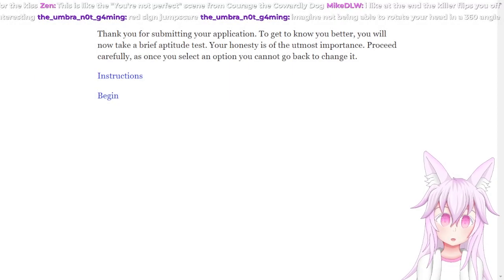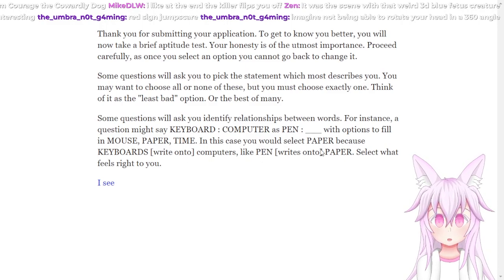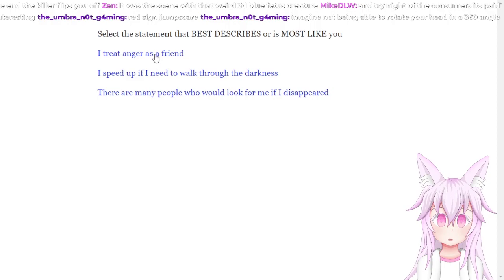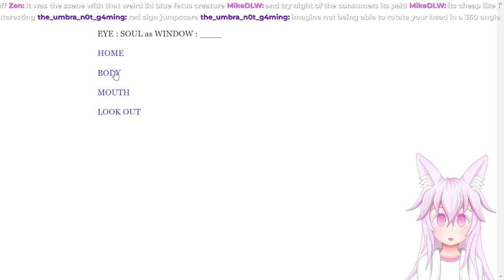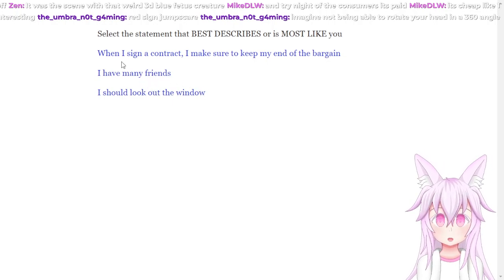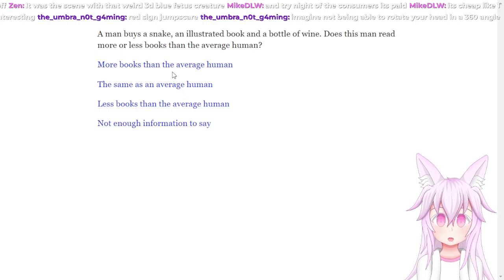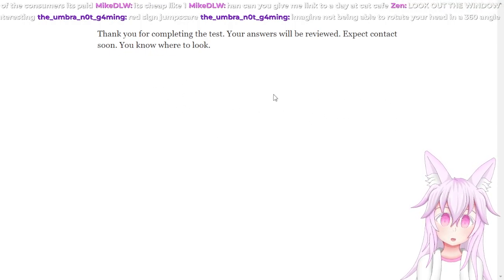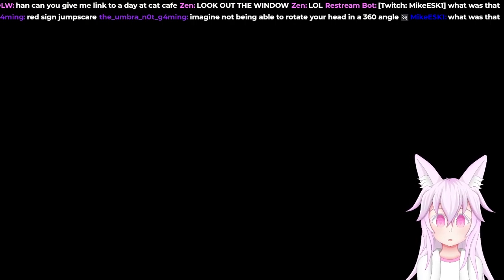Taking an aptitude test...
You know where to look...

Game: Aptitude
by Ezra Szanton